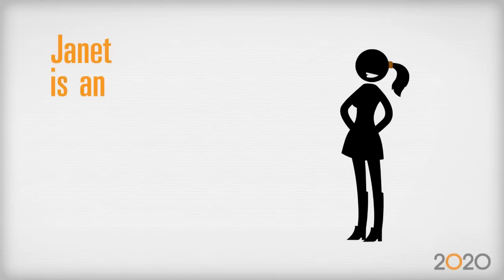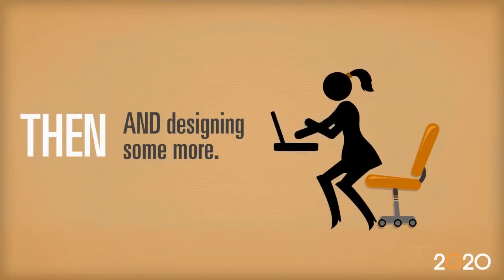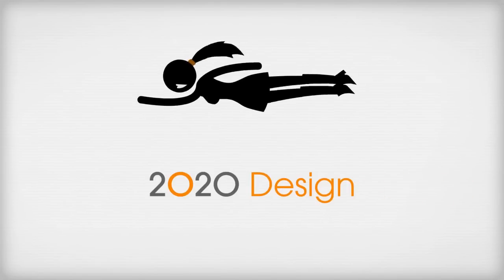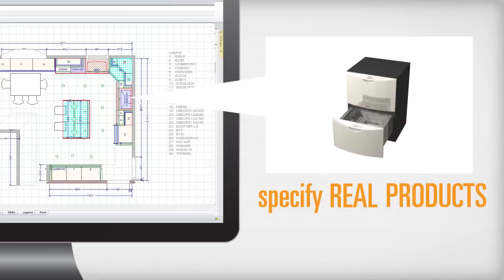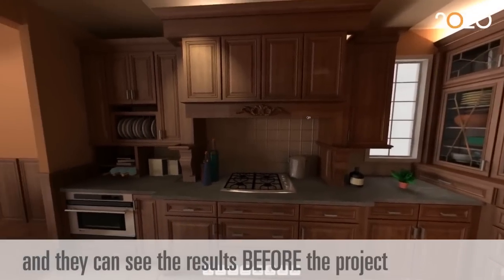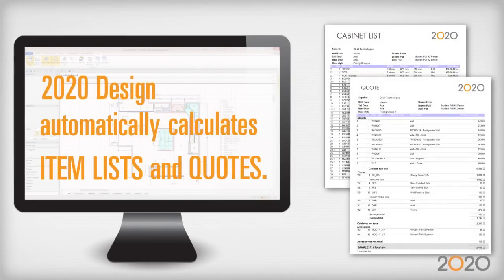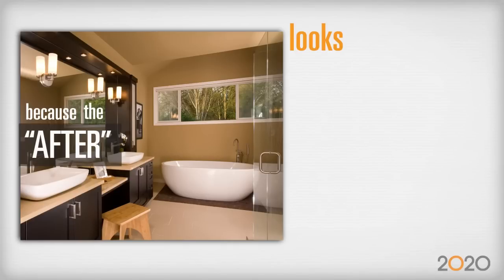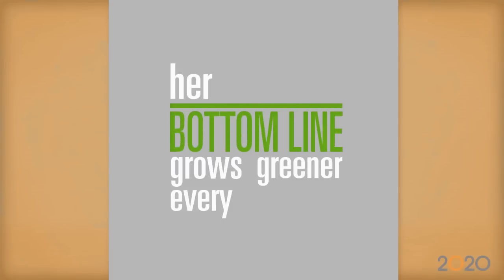What is 2020 Design?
Try 2020 Design for 30-days and see how you can improve your design & sales process too!